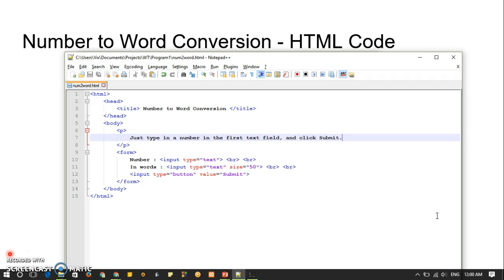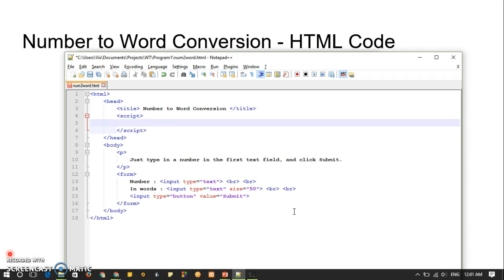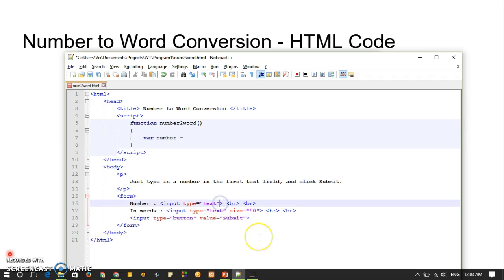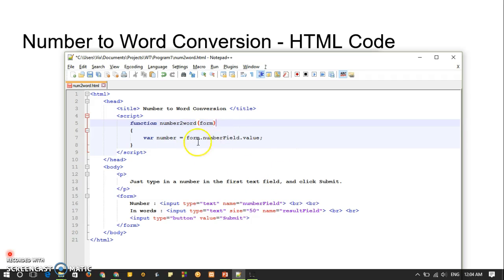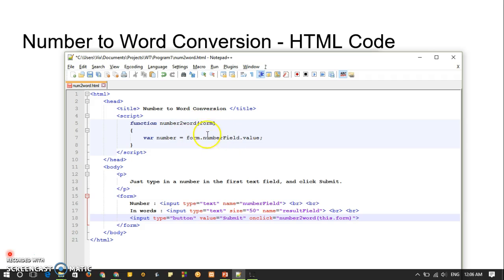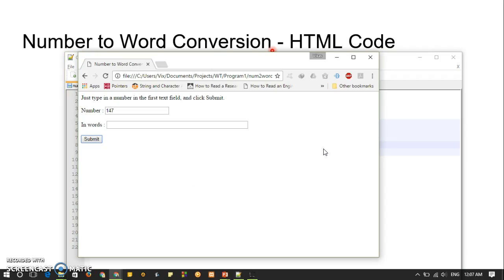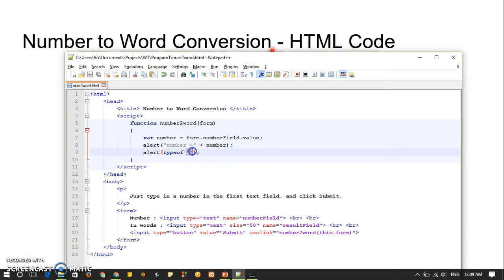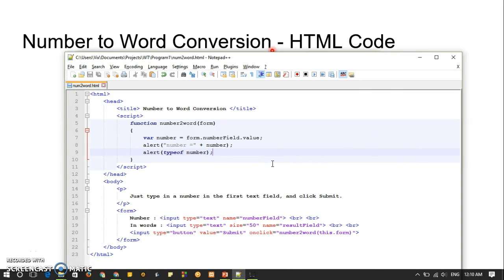WT Lab - Program 1 : Part 2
This video shows the continuation on developing program for Problem 1 of WT Lab, JNTUH.